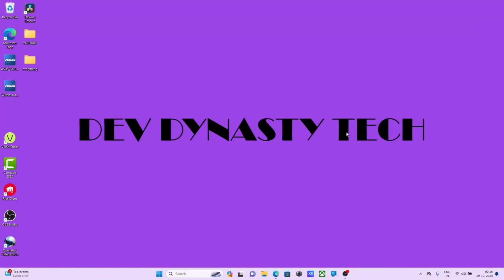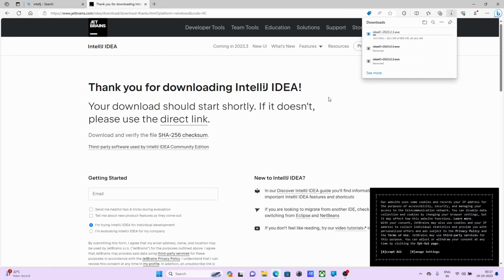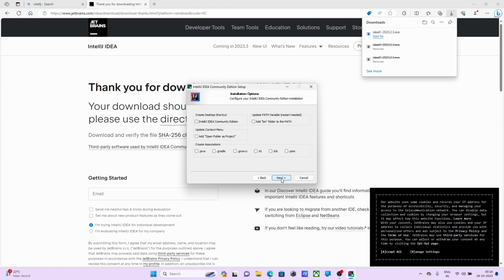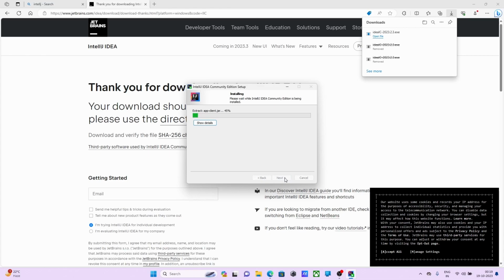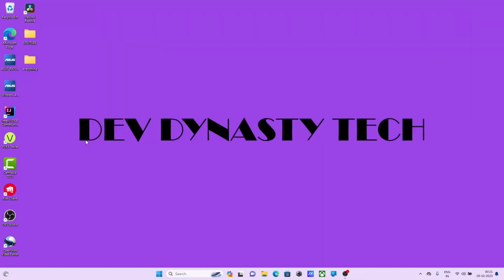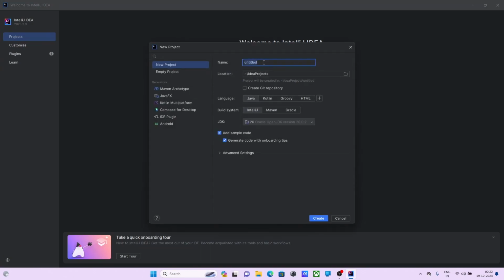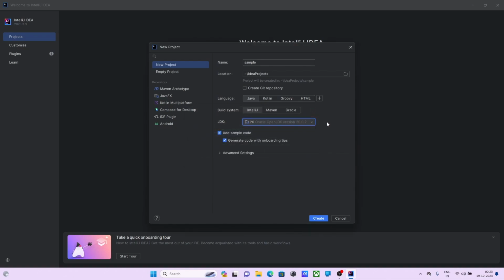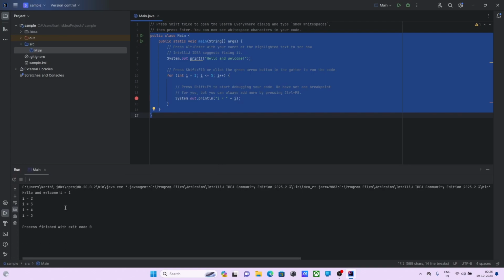🚀 Supercharge Your Code: Effortless Java Setup in Minutes! 💡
Whether you're a coding newbie or a seasoned developer, having a smoothly configured Java environment is the foundation of a productive programming experience. We've got your back, and we promise to make this process as easy and efficient as possible!

In this tutorial, we'll guide you through every step, ensuring you'll be up and running with Java in just a matter of minutes. From downloading the necessary tools to configuring your IDE, we've got it all covered.